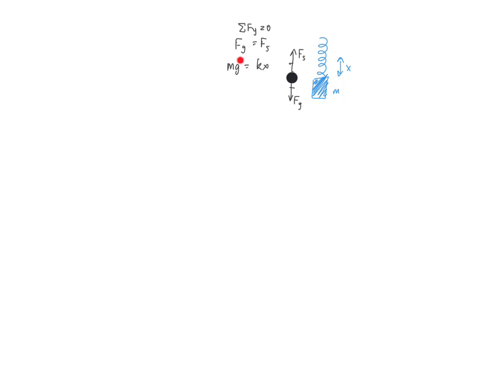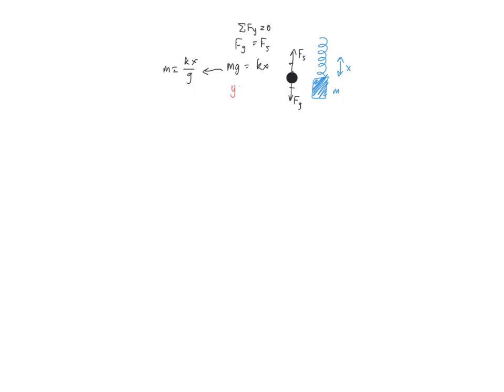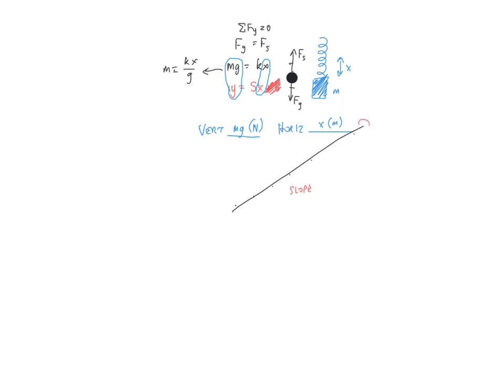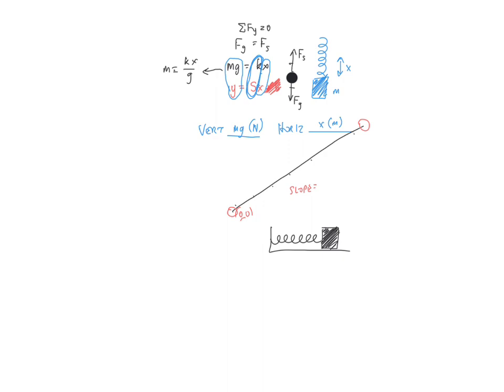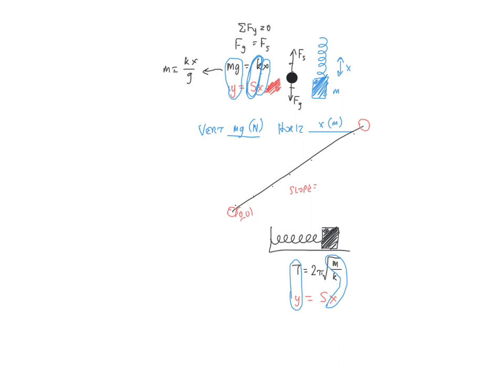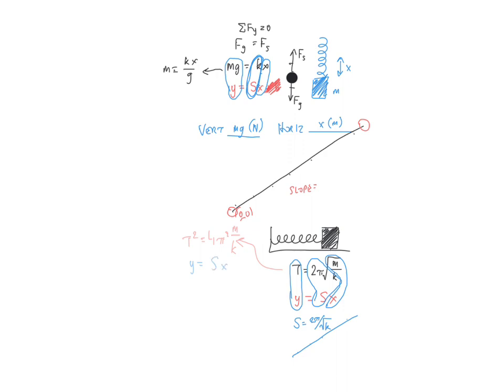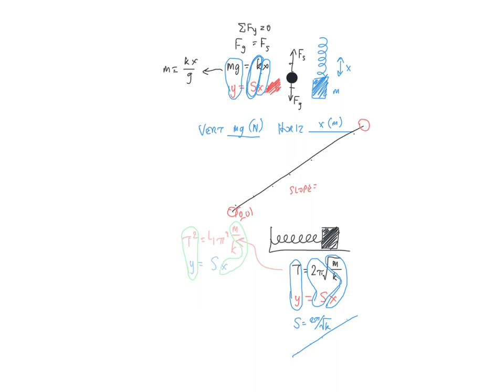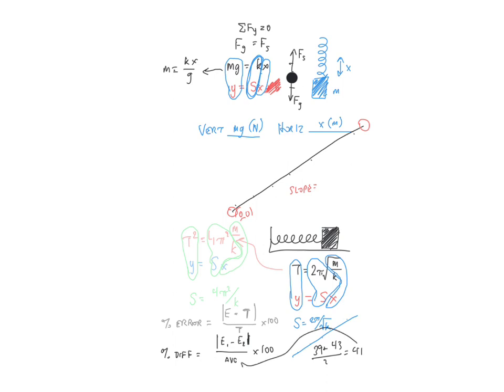Austen's AP Physics HW Q54